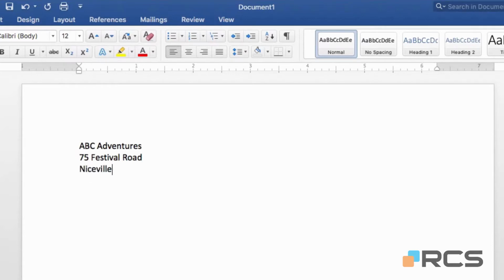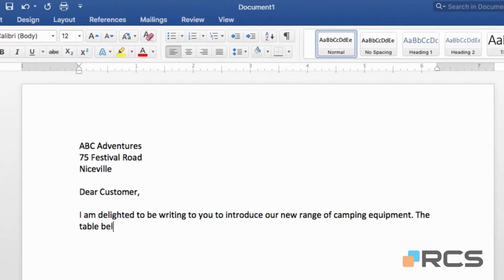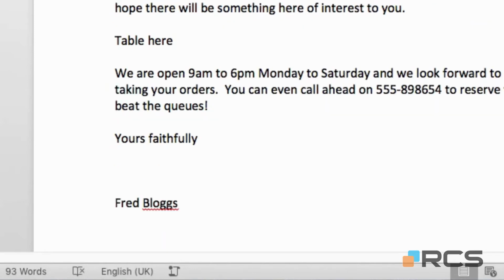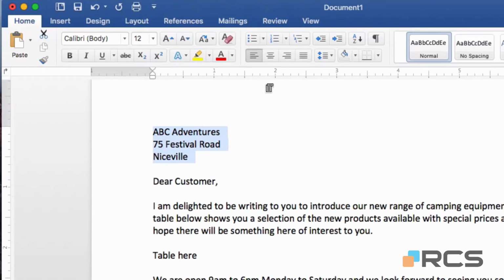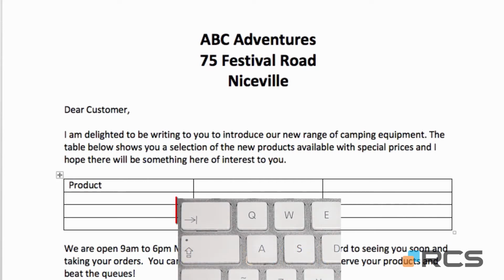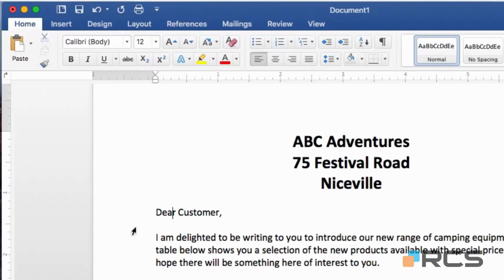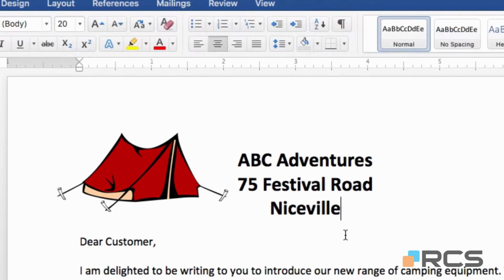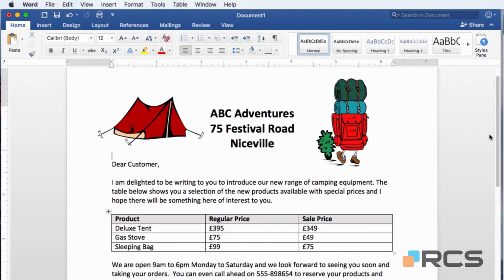Microsoft Office - Word: Overview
Quick Microsoft Office Word lookup.